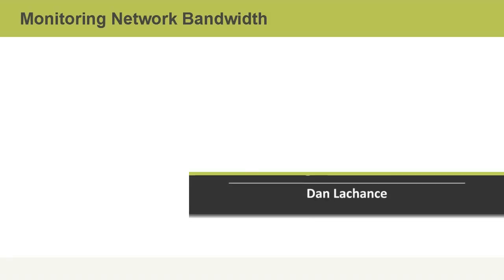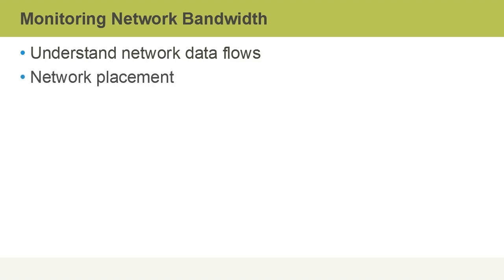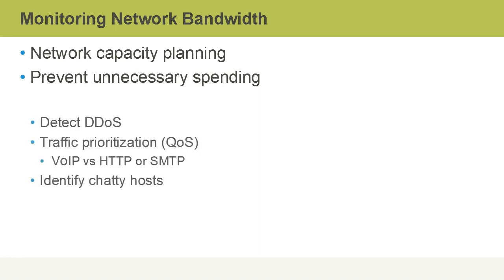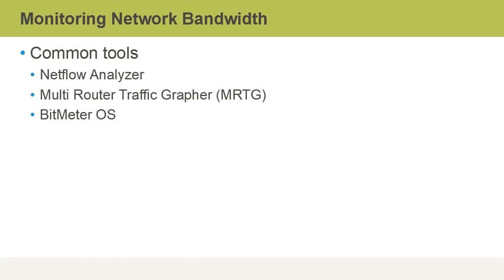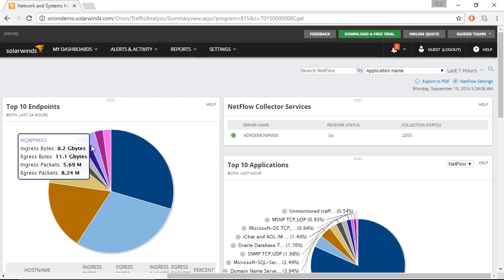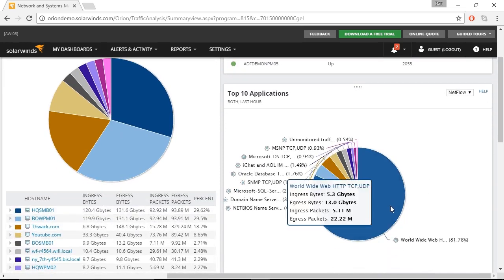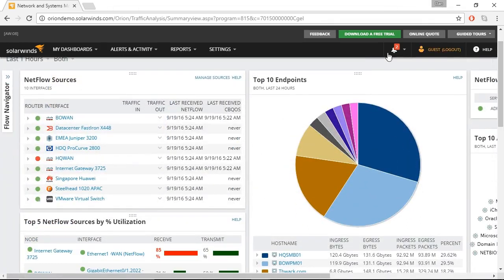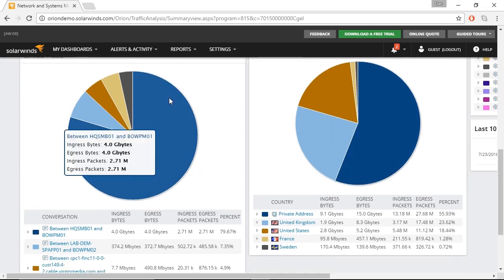Monitoring Network Bandwidth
In this session we will discuss about Monitoring Network Bandwidth.